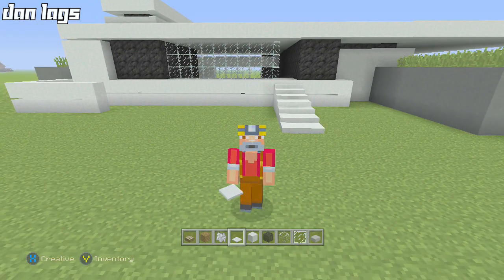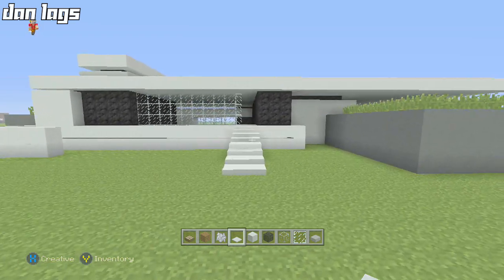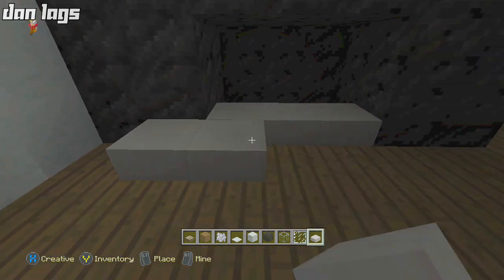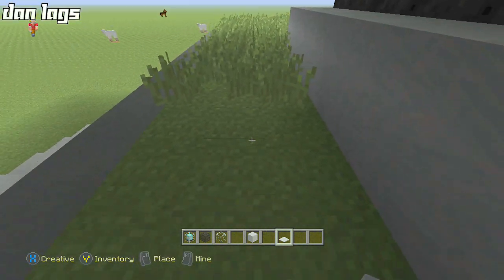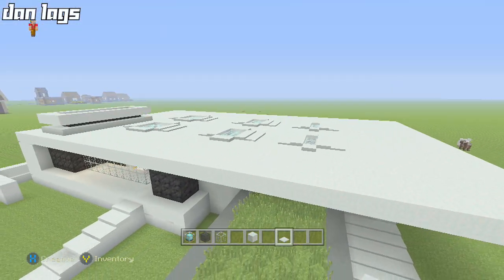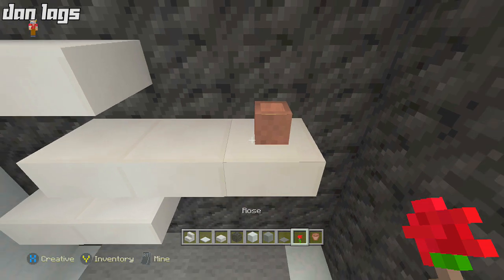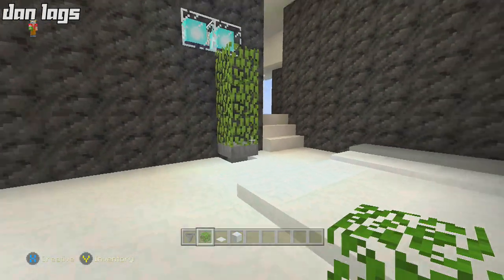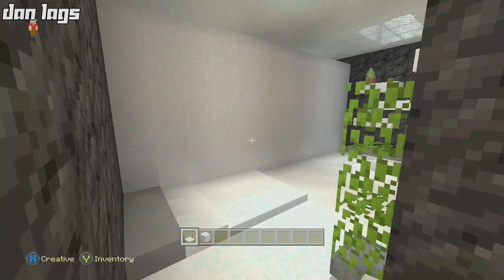Minecraft Xbox 360/One: How To Build - Modern House! Part 3 (New TU19 Features!)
Note: If you are playing on a regular world you can put a bathroom and kitchen in the basement.